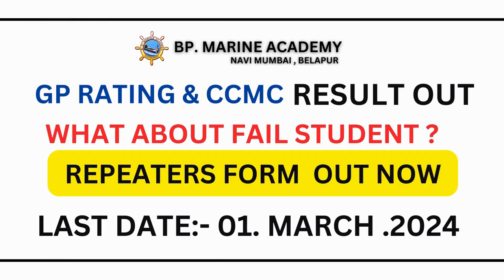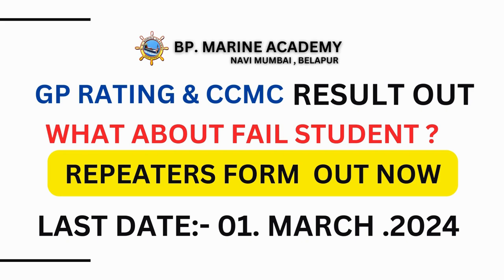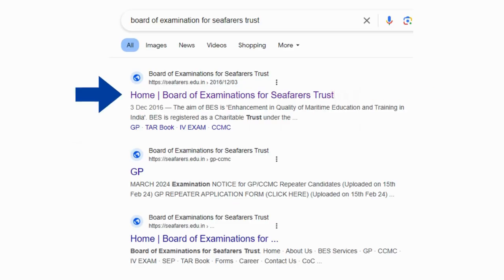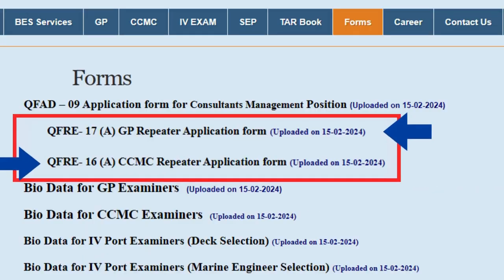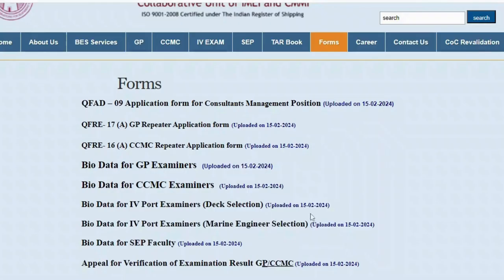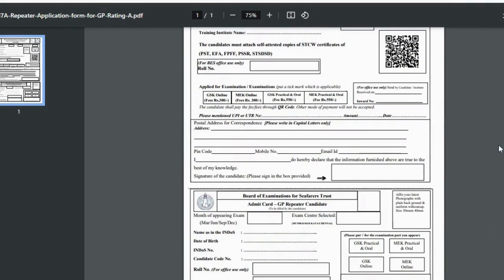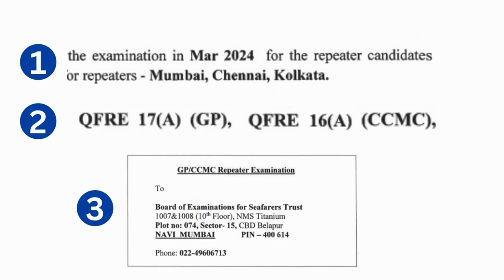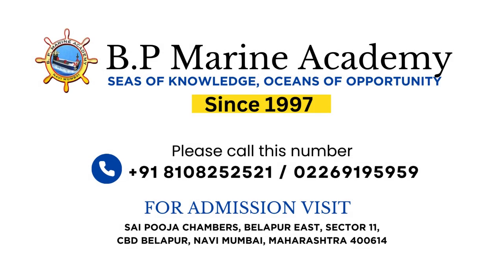Gp Rating & CCMC Repeaters Form are out now | Merchant Navy updates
Jis Subject Main Fail Ho Us par Tick  Karo

👉 Jo Bhi Students Jis Subject Main Fail huwe hai ushi Subject Ke Paise  Bhare

👉 Students Jo 1 subject main fail huwa hai to ek hi Subject ka Paisa Bhare ,

👉2 Subject Main  Fail hai to 2 subject Ka paise Milakar  Diye gaye QR code Par Scan kar ke payment  kijiye

👉 Example :
- GSK Online main Fail  ho to 300rs  QR Scan karke Pay karo ,

- 2 Subject main  Fail  ho   GSK ORAL & Practical   and  MEK Practical & Online to
     -550 + 550 = 1,100rs  QR Scan karke  Pay karo ,

- 4 Subject Main Fail Ho  to sub  Paise add kar ke QR Scan karke Pay karo ,
- 300+300+550+550=1700rs pay karo